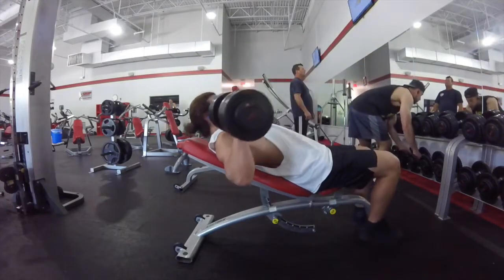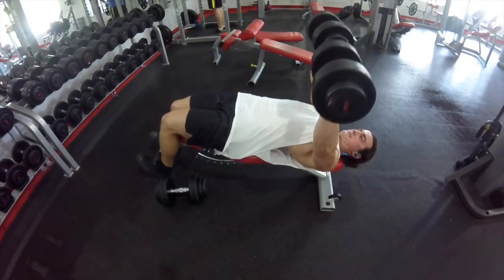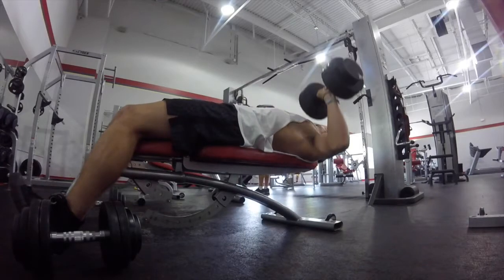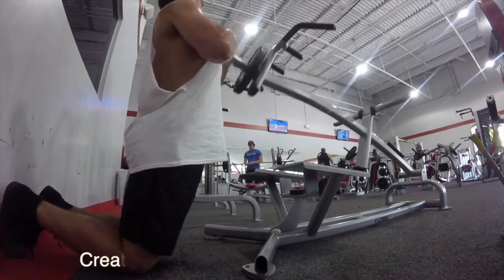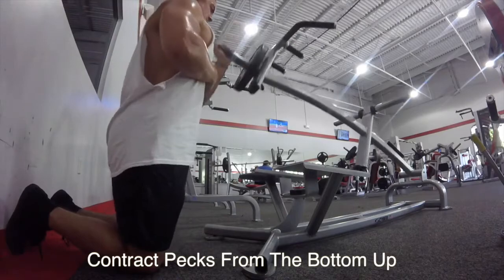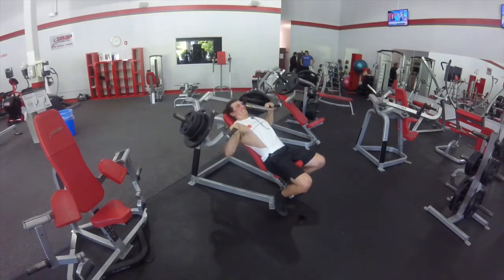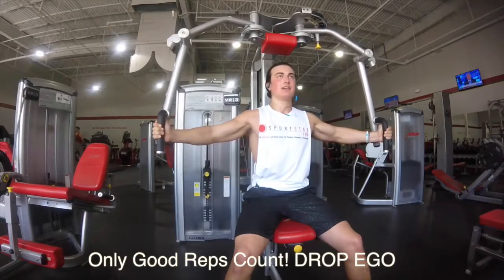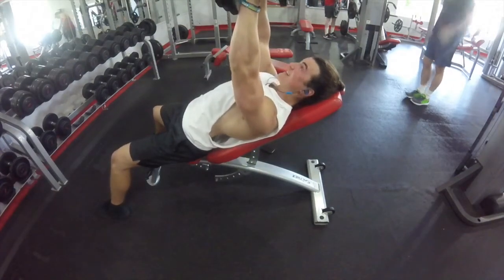How to Get a Big Chest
Follow these tips to get a big chest! Comment what you learned!